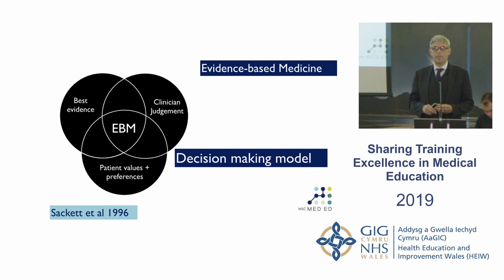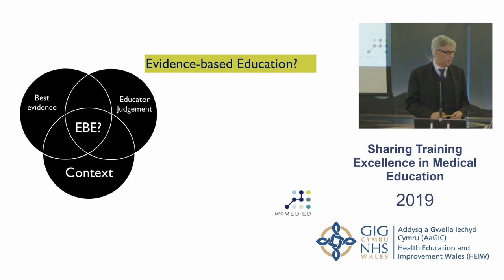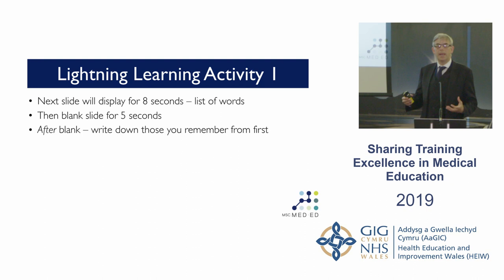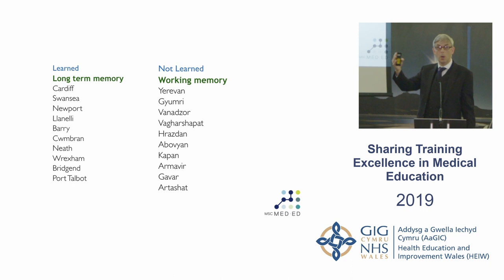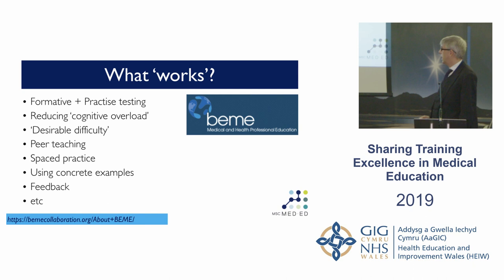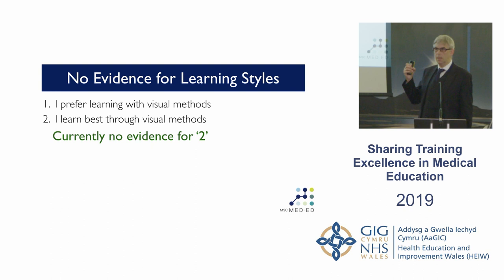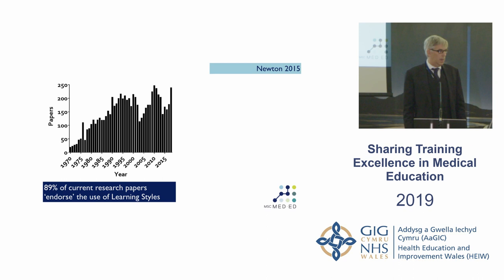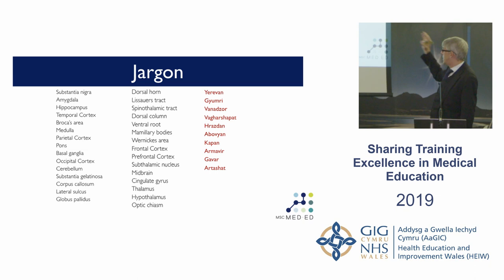Evidence Based Approaches to Medical Education - Professor Phil Newton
STEME 2019 Conference

Evidence-Based Approaches to Medical Education: Lessons from Pragmatism - Professor Phil Newton, Director of Learning and Teaching, Swansea University Medical School